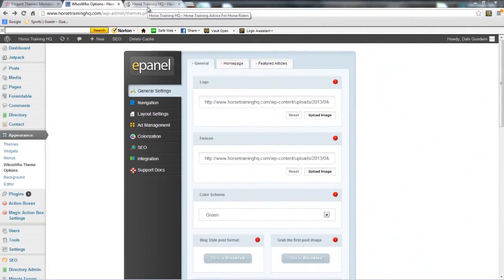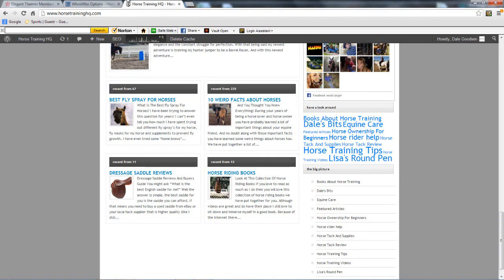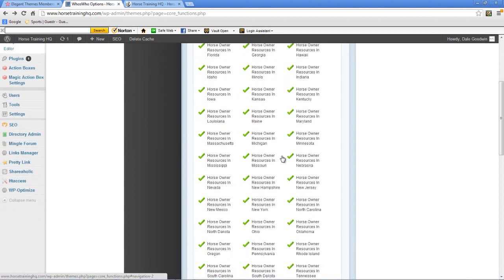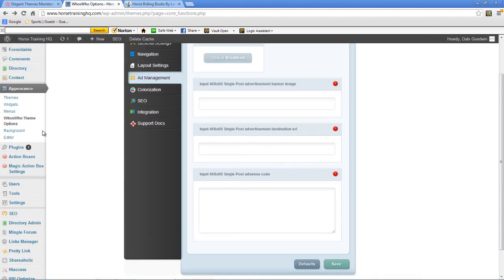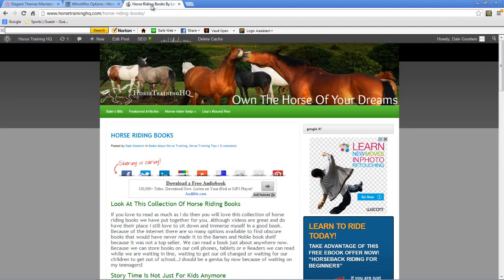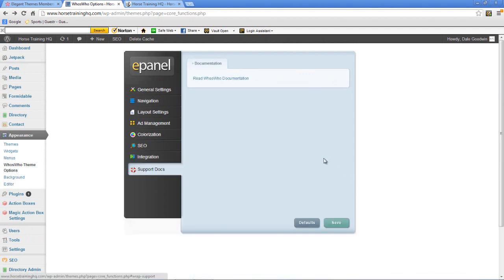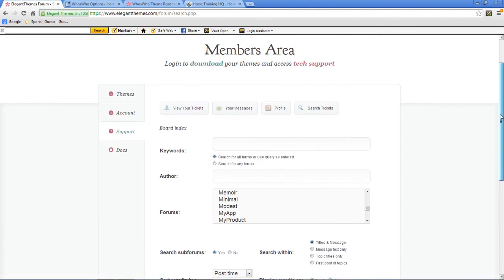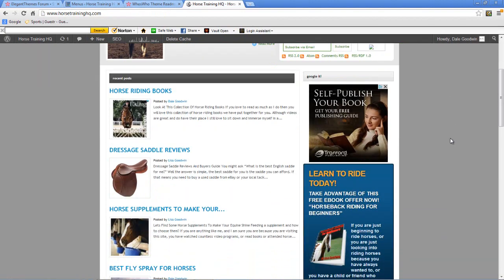Elegant Themes ePanel Tutorial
A general video of the features of the ePanel for any elegant theme to make easy customization's to your theme